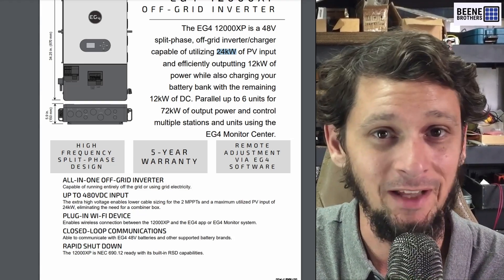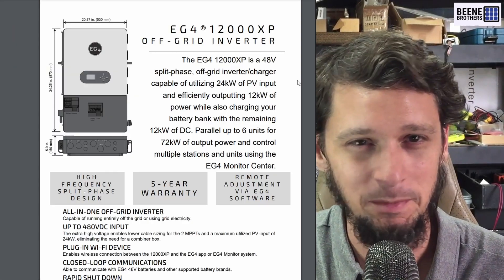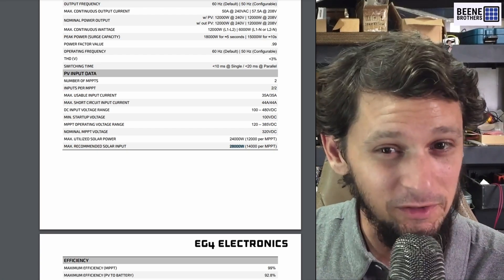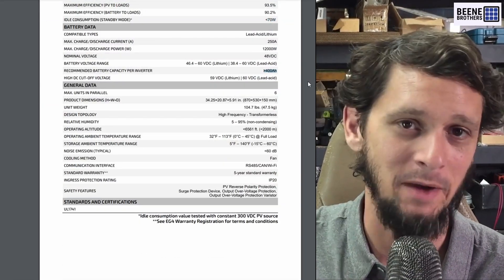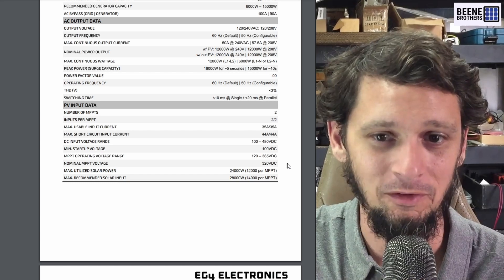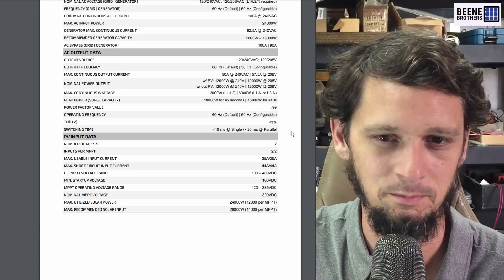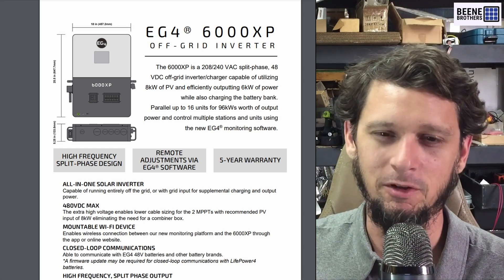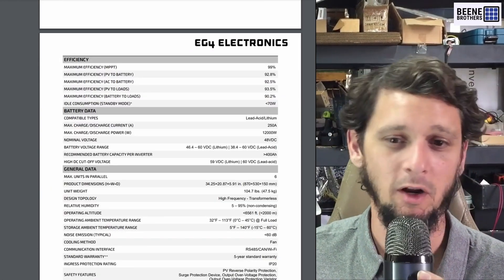EG4 12000XP Isn't Just More Of The Same